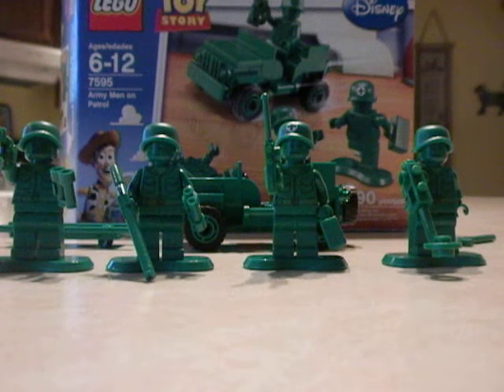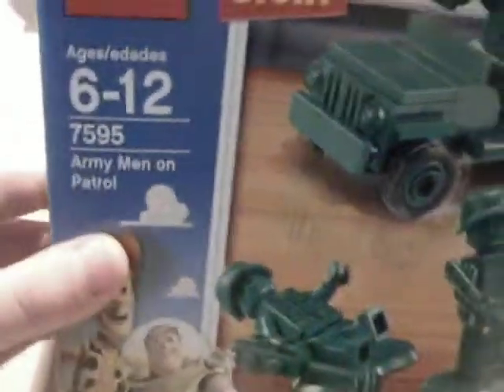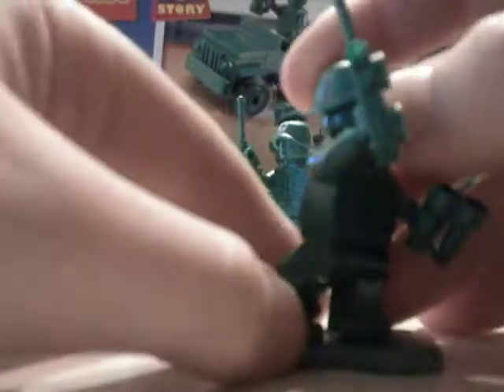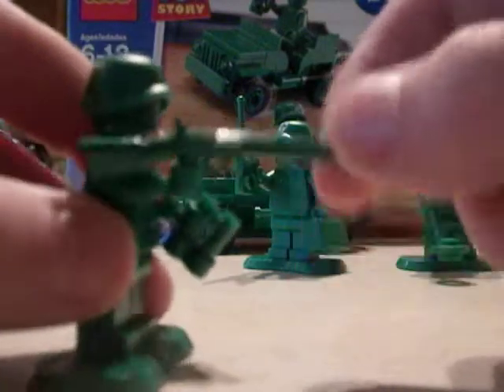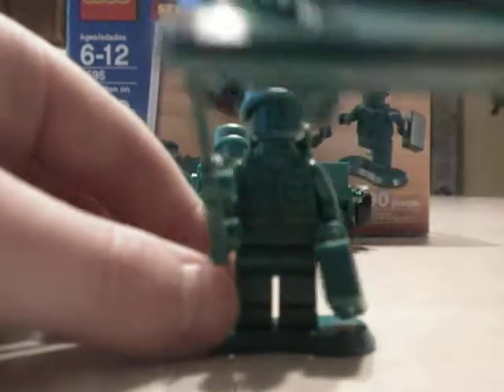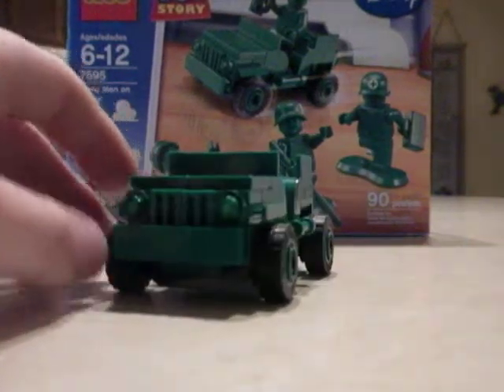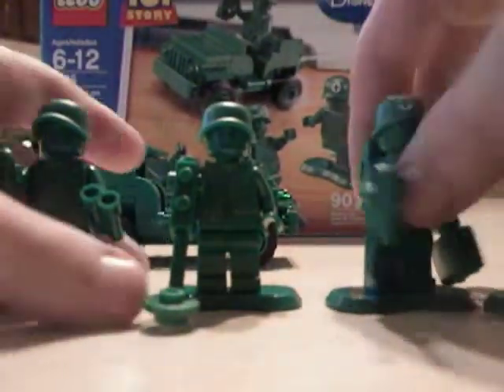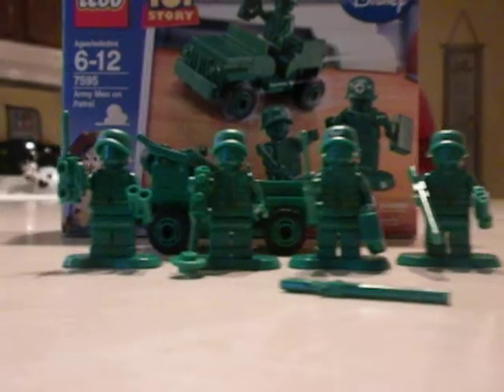Lego Toy Story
Has 4 mini figs and 1 jeep